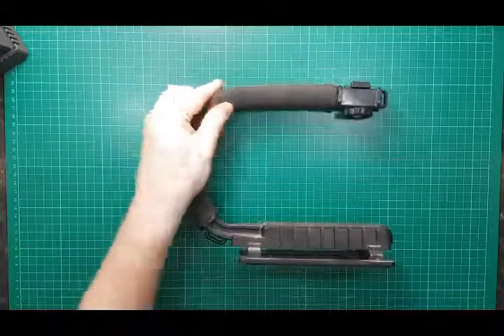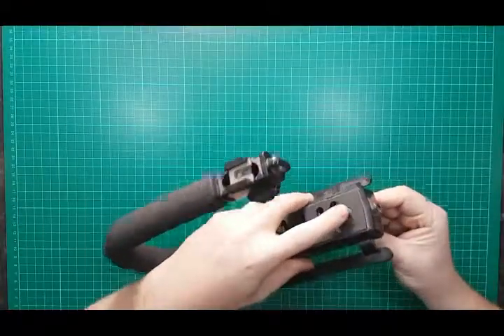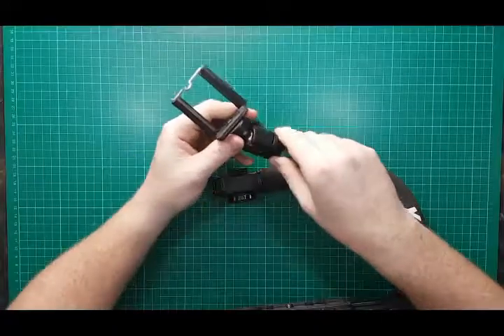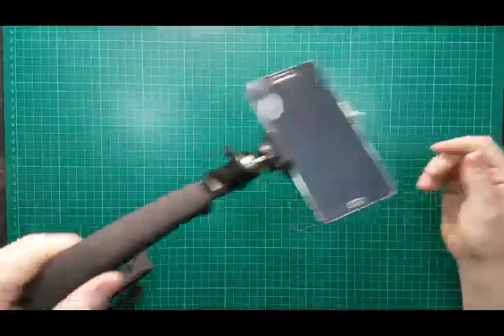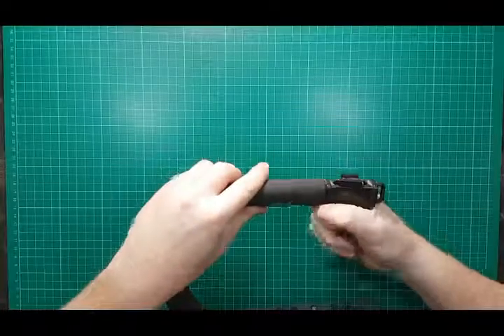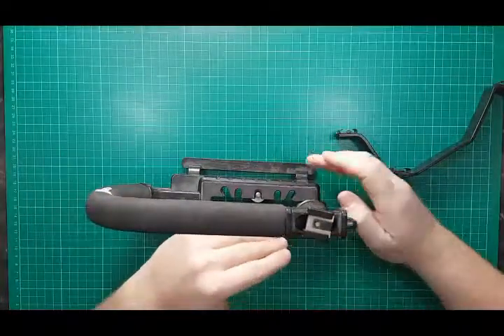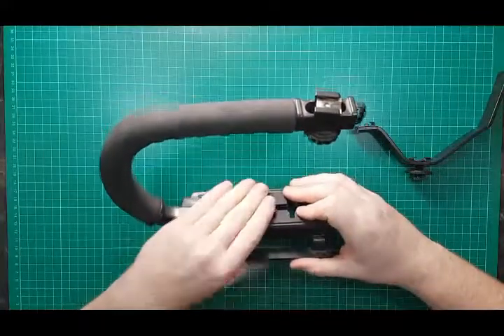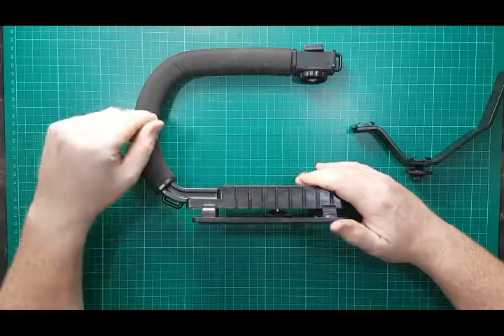Professional Action Stabilizing Handle for DSLR & Gopro Camera's REVIEW!!!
Fits most compact cameras and camcorders with a standard 1/4-20 thread
Cushioned NBR padded handle alleviates the stress of lengthy filming
High-grade ABS impact-absorbent plastic
Shoe mount (removable) for video lights, flashes, or microphones
1 Year Opteka Warranty